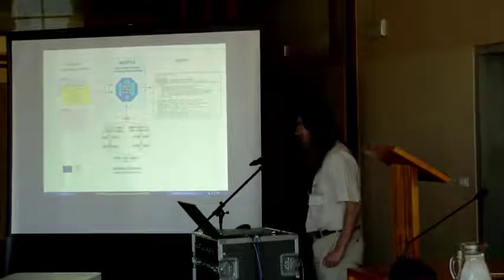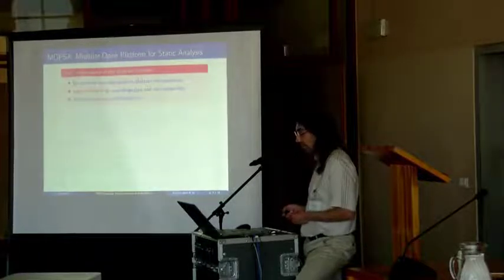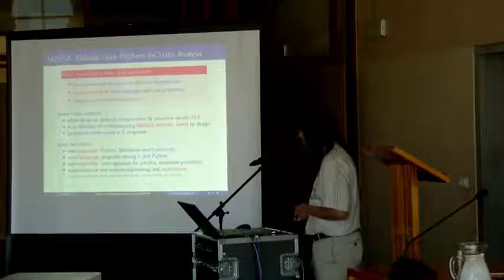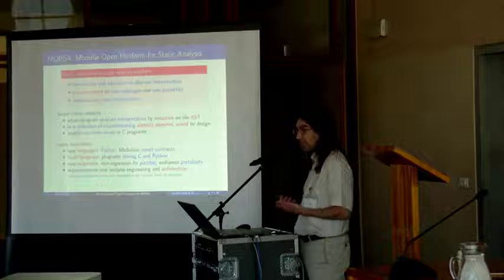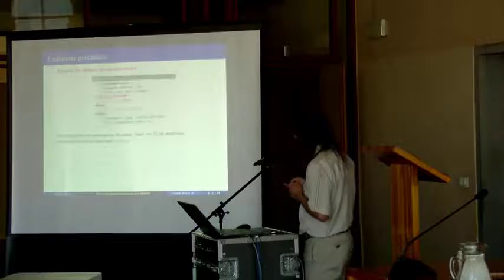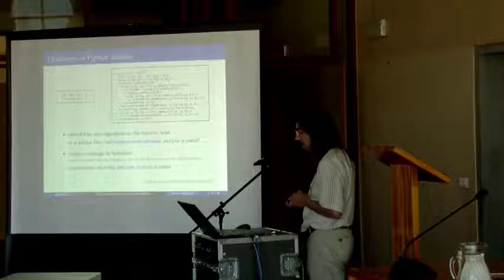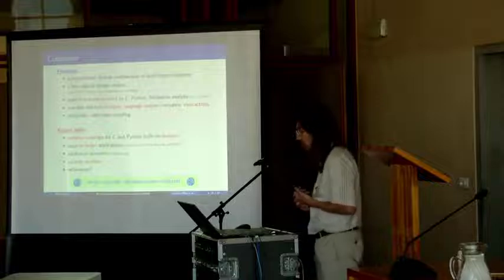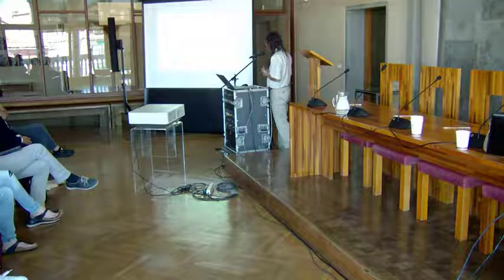Static analysis by abstract interpretation for multiple languages and multi-language programs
Antoine Miné, Sorbonne Université
“Challenges of Software Verification” Workshop
May, 20th 2022